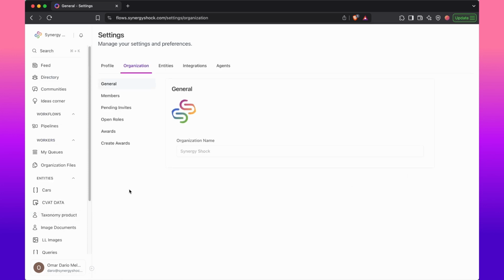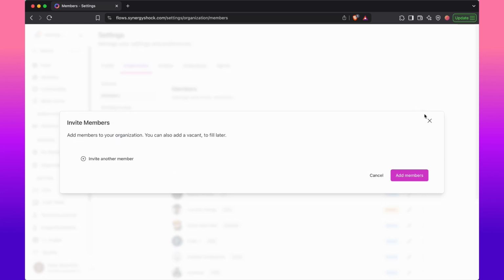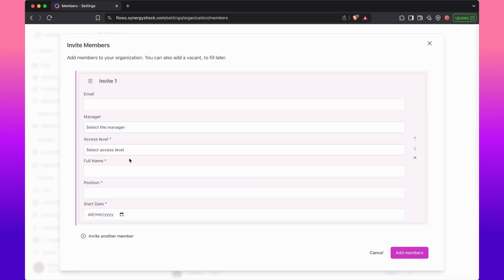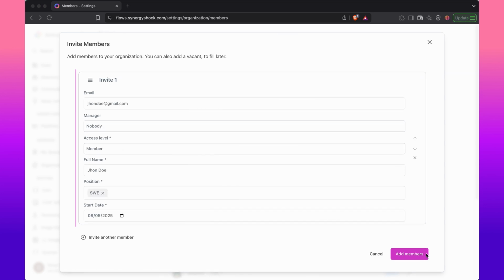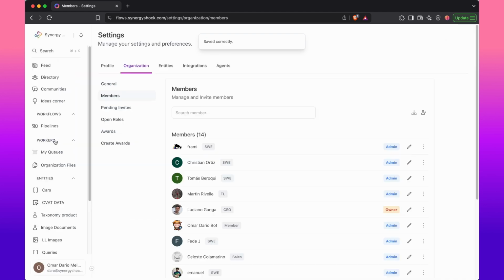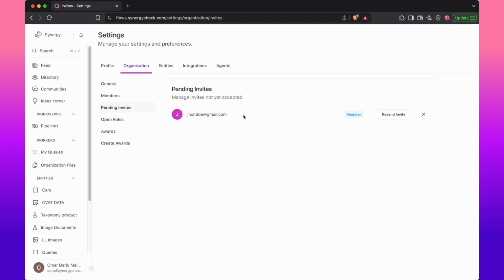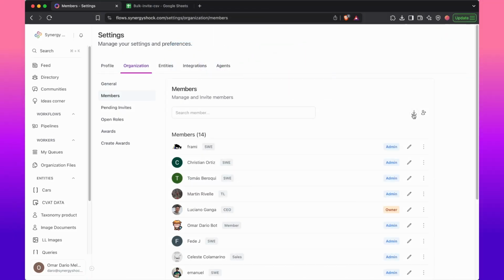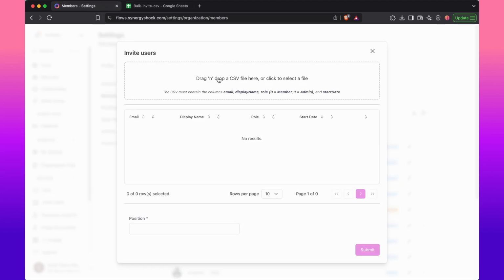How to Add Members to an Organization in Flows — Step-by-Step Guide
Learn how to add users to your organization in Flows — whether individually or in bulk.

In this video, you’ll discover:
✅ How to invite a user by email
👤 How to set roles and positions
📩 How pending invitations work
📁 How to bulk import members via CSV
🔒 How permissions are scoped to organizations

This tutorial is perfect for team admins who want to quickly onboard and manage members across organizations in Flows.